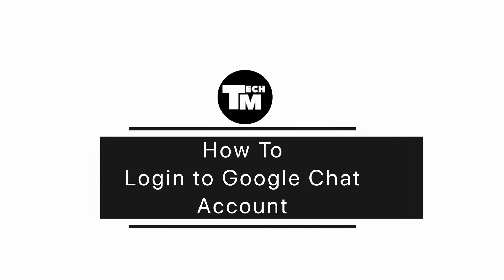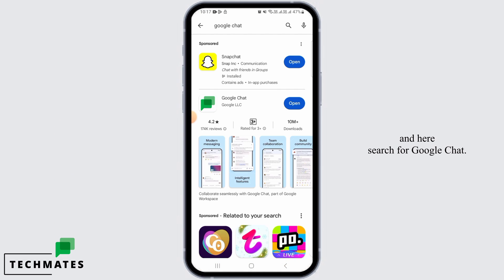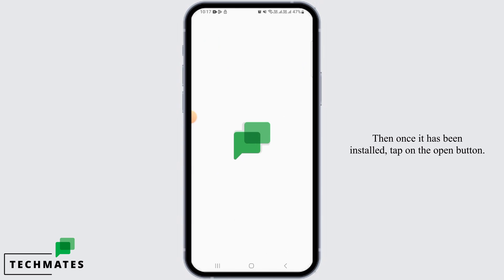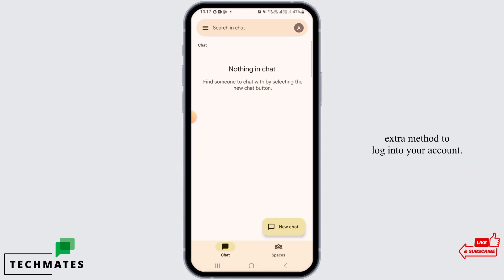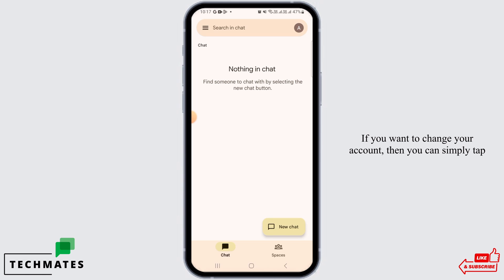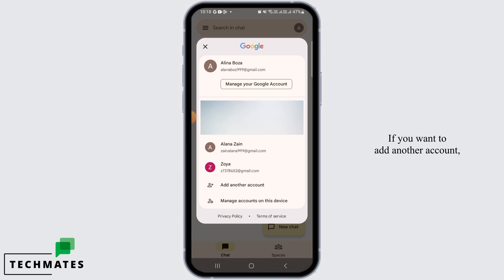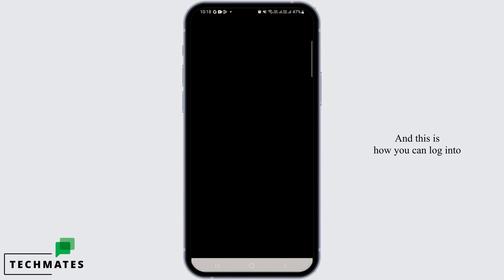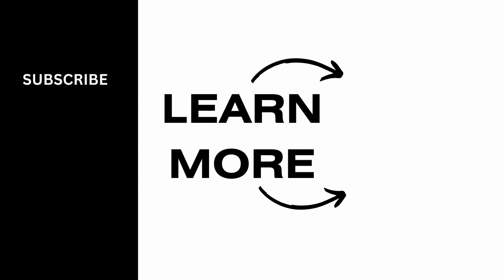Google Chat Login: Google Chat App Login Help | Google Chat Account Sign In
Struggling with Google Chat login? Don't worry; we're here to help! In this video, we'll provide you with the essential steps for logging into the Google Chat app and signing in to your Google Chat account smoothly.

Step-by-Step Tutorial:
🕒 Timestamps:

[00:00] Introduction:
Learn why Google Chat is a valuable communication tool.
[00:10] Google Chat Login:
Watch how to log in and access your Google Chat account effortlessly.